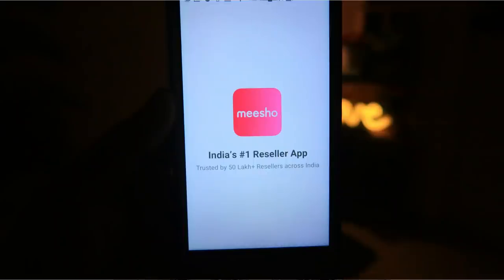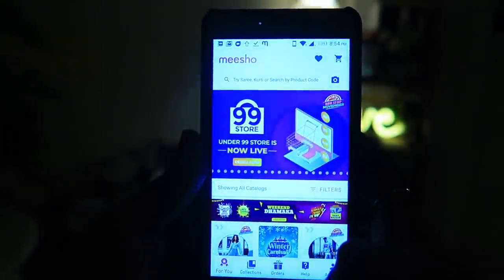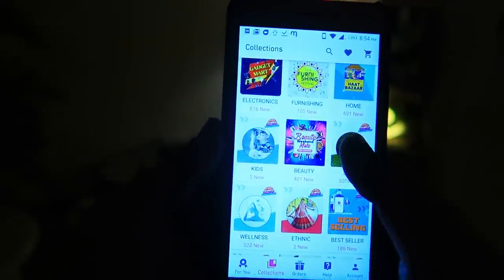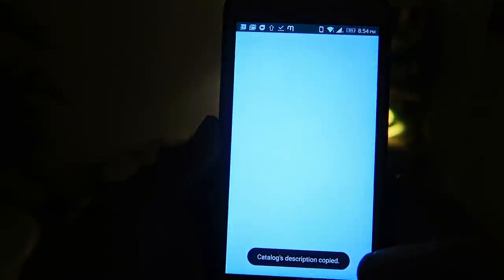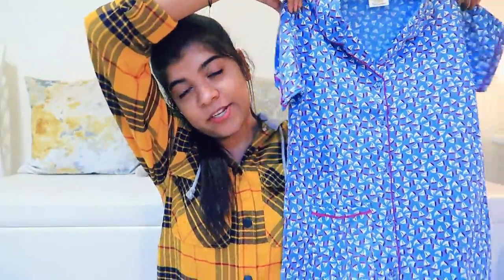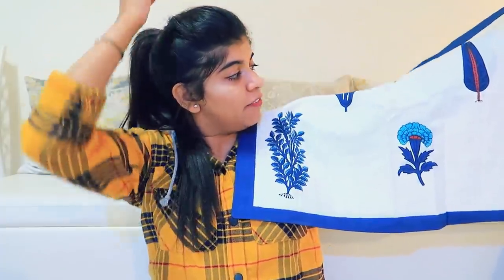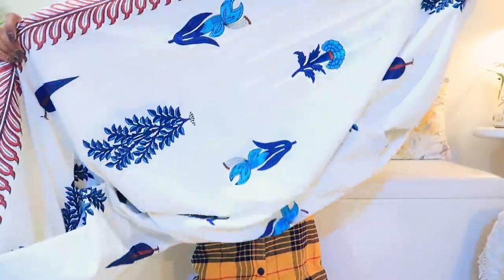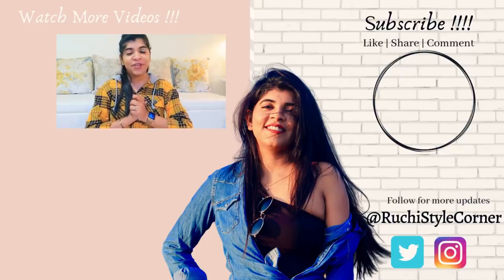MINI Shopping Haul | Tried First time from this app!!!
Hey Guys,

Snapchat :- Ruchi M ( Id - ruchi28c)
1. Camera I used :- Canon 1300D ( EF 18- 55 m/ S55-250mm lens ) / Iphone X camera / G7x
2. Editing software :- Imovie / Filmora / sometimes i use FCP as well
5. Status :- I am Married , currently living in Mumbai (City of Dreams)

Lots of Love
Stay Happy :)